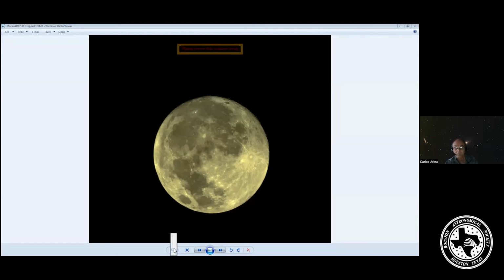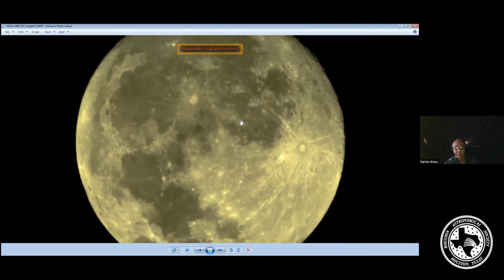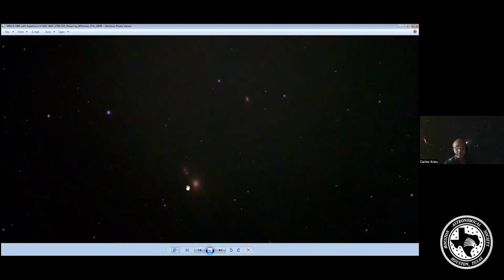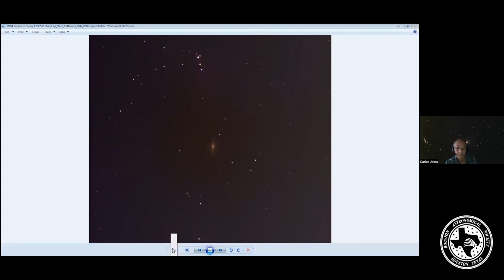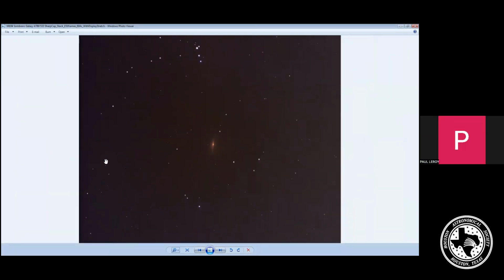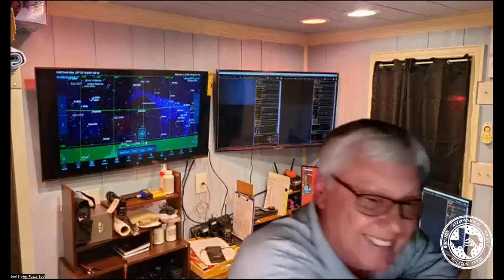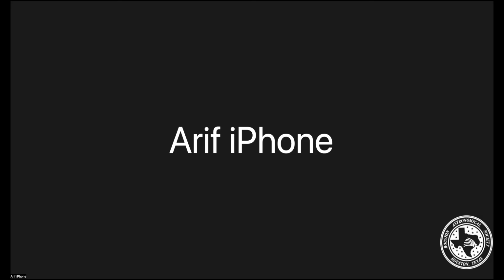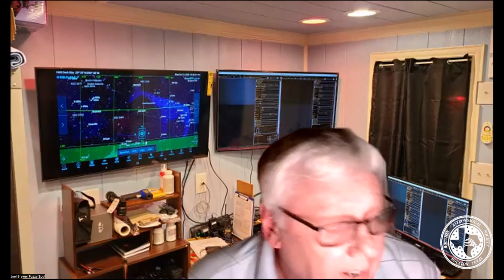Electronically Assisted Astronomy SIG Meeting - May 2022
This is a recording of the Houston Astronomical Society's monthly meeting for the Electronically Assisted Astronomy (EAA) Special Interest Group.  This was recorded on May 18, 2022.